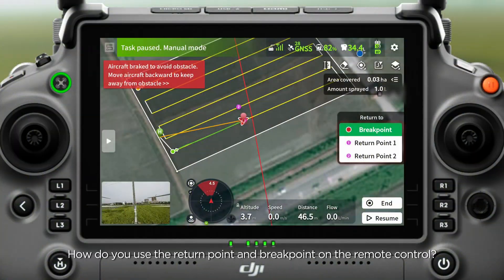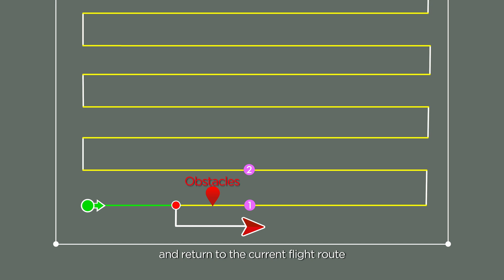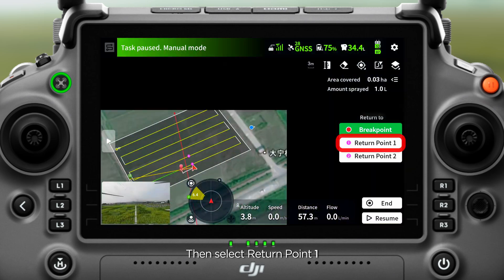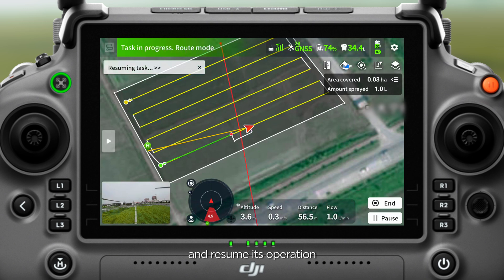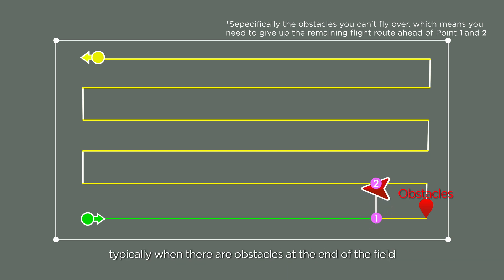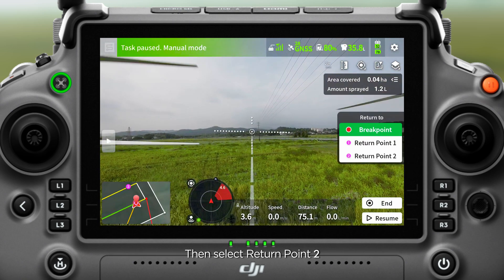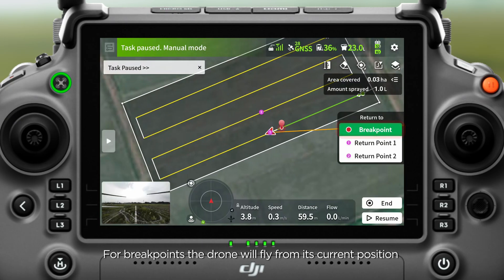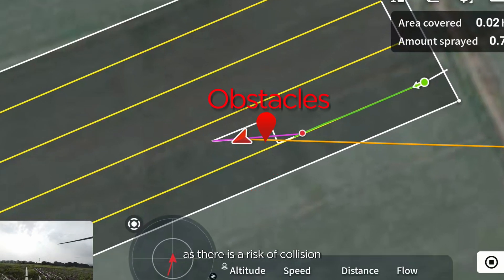Use Return Points to Continue After Sensing Obstacles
In this video, we delve into the use of return points after sensing obstacles. Learn how to effectively utilize return points to resume operations after encountering obstacles during drone flights.